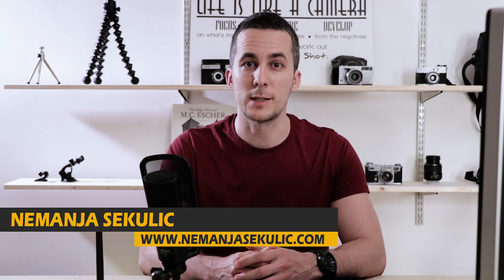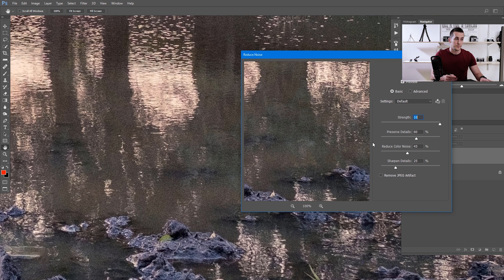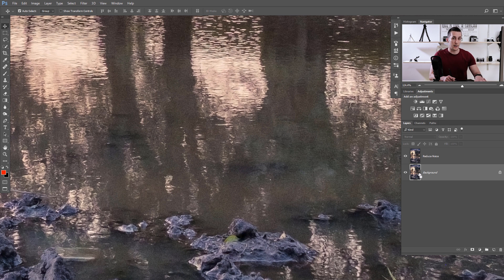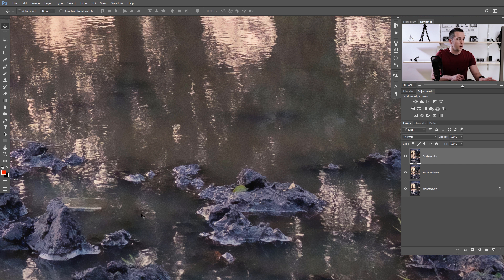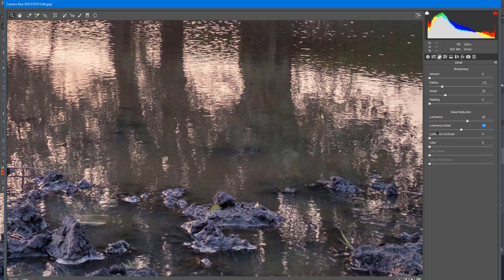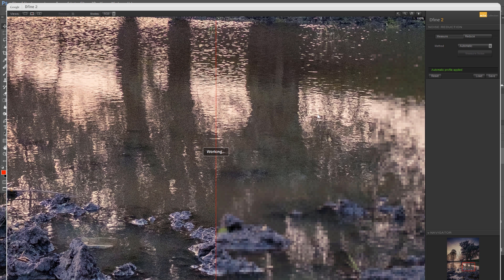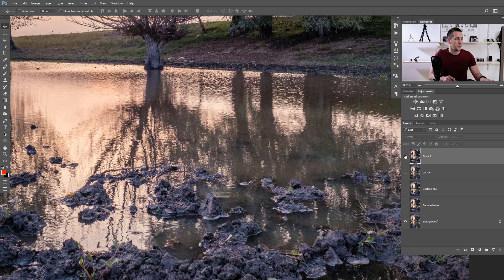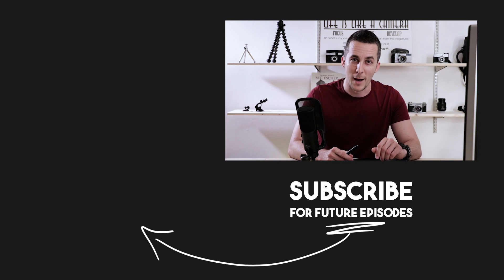How to Reduce Noise in Photoshop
In this fun tutorial I will show you four different methods how to reduce noise on your images in Photoshop.

I will not provide exercise files, because you can practice on your images.

Have fun